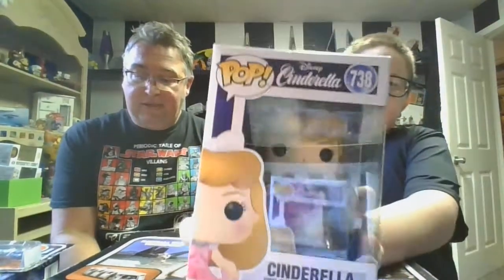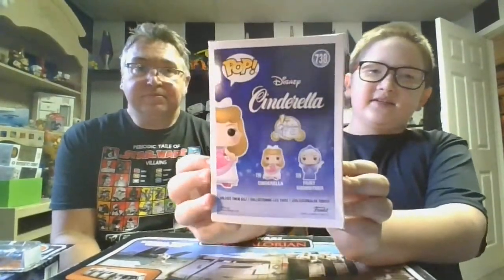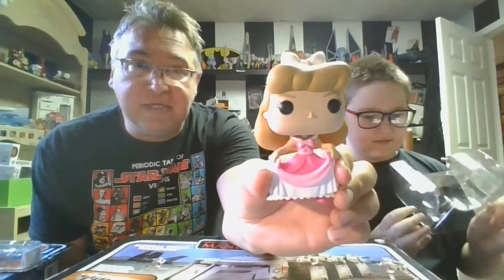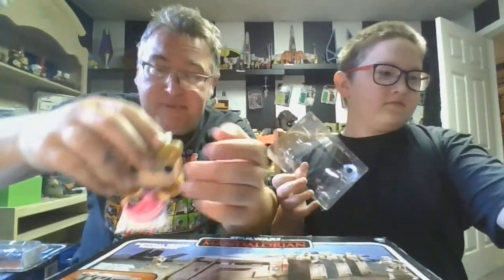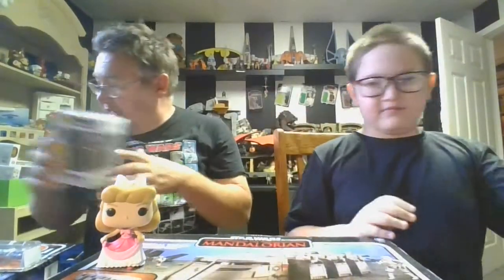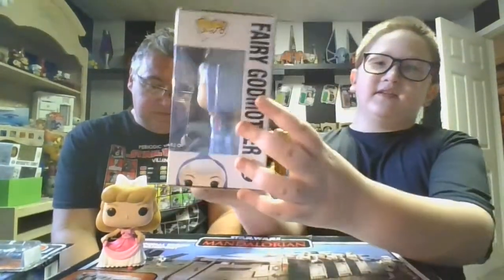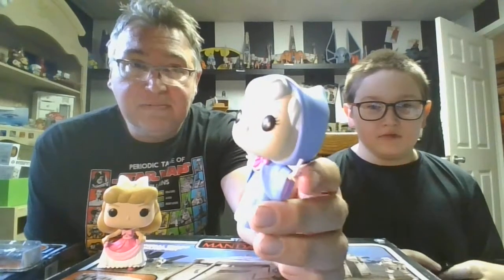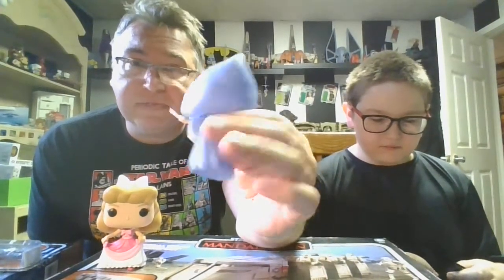Funko Pop Disney Cinderella and Fairy Godmother review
Dad and Boog review the Funko pop Fairy Godmother and Cinderella!